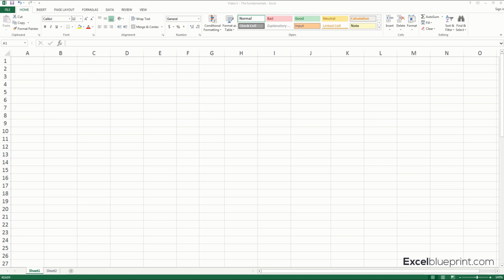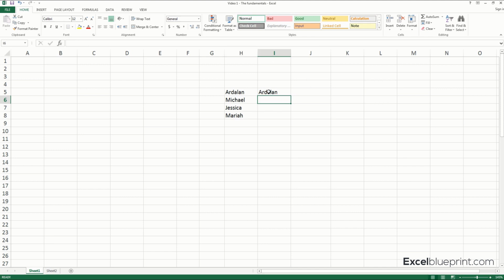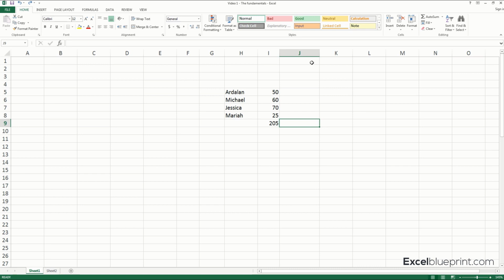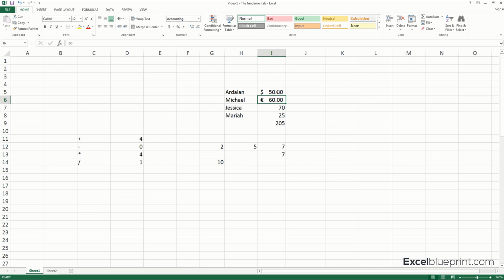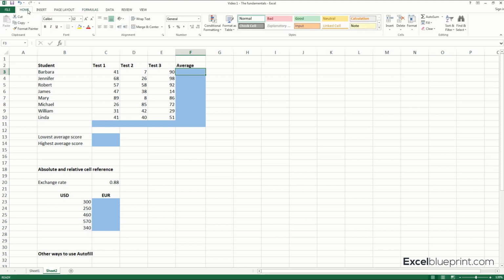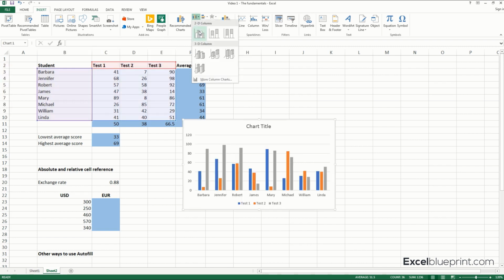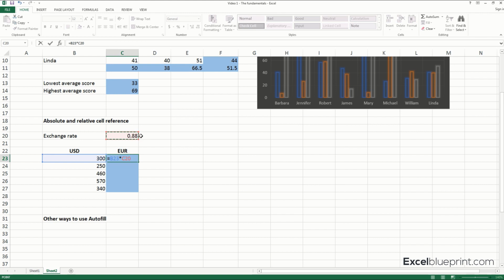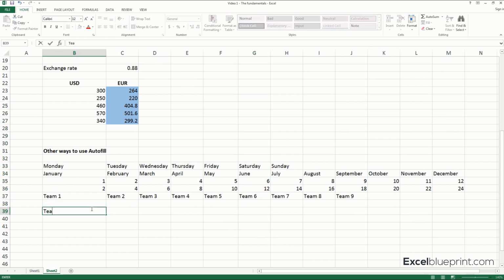Excel Tutorial for Beginners with 10 Exercises - Video 1/5 - The fundamentals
Welcome to this Excel Tutorial for Beginners! The best way to learn Excel is by doing exercises. So please download the worksheets and follow along.

A certificate is a great addition to your CV or resume. Excel is wildly popular and many jobs depend on it. So a certificate might help you land your next job!